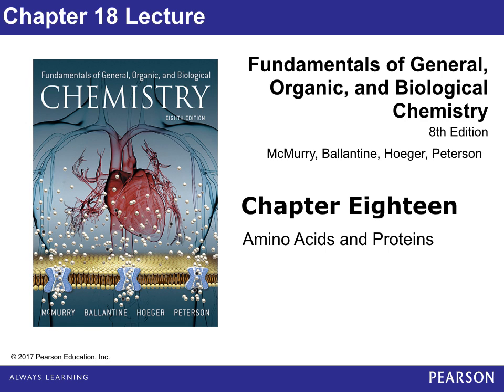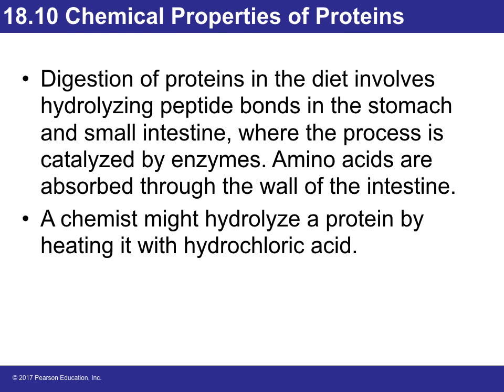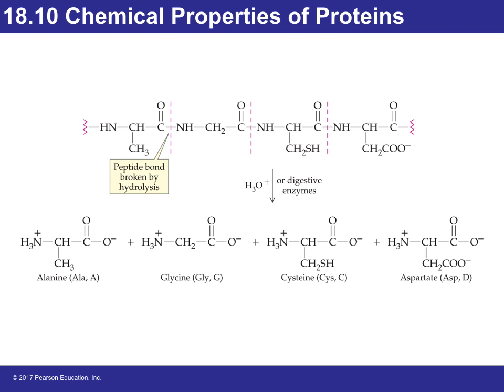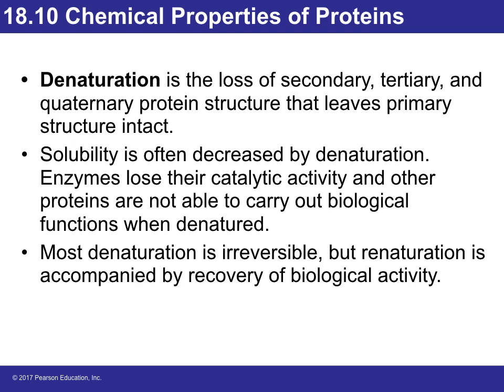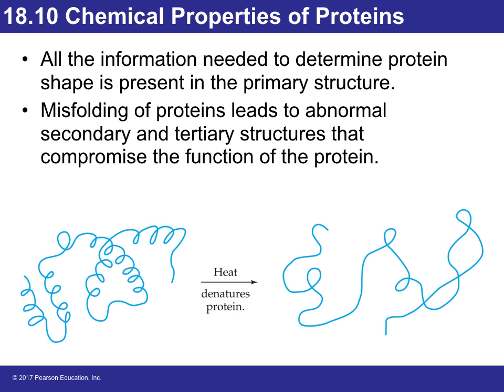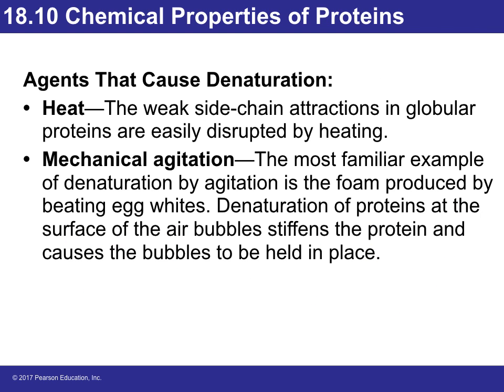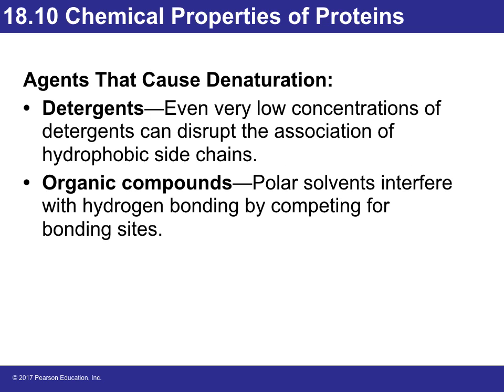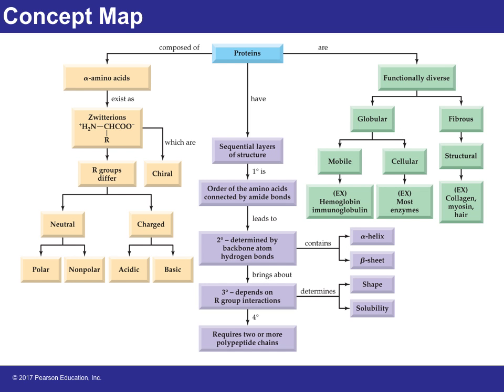Ch 18 Narrated part 4